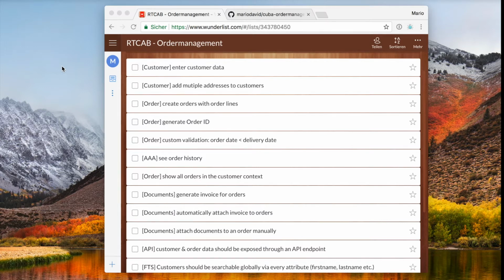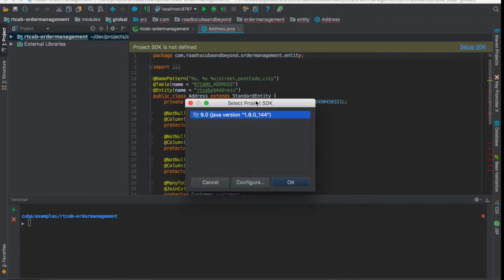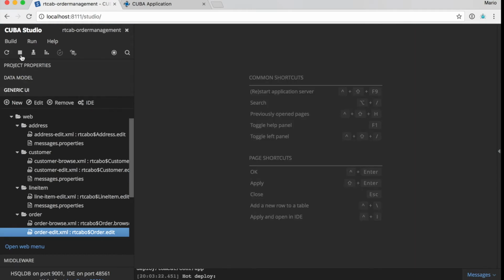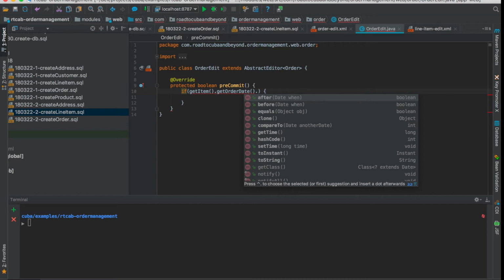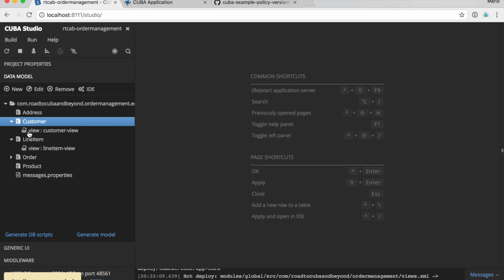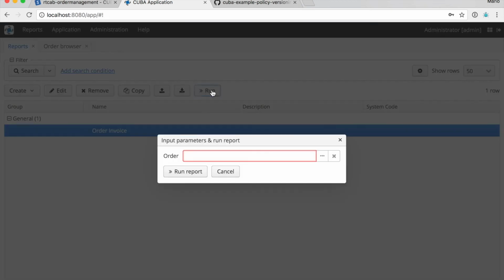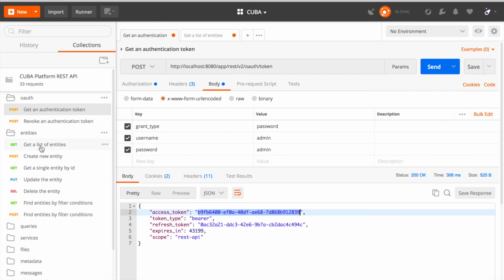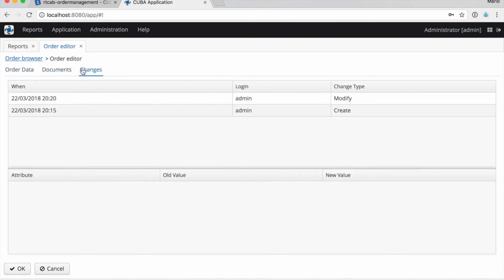01 - create an ordermanagement app with CUBA Platform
In this video I will guide you through the feature-set of CUBA platform and what it feels like to develop an application with this framework as a Java developer.

The resulting application will contain the following features:
* create & manage customer and order data
* attach documents to orders
* generate order invoice via the reporting premium addon
* see audit log of changes of an order
* configure different users / roles with different permissions